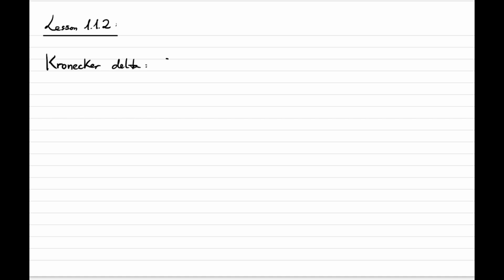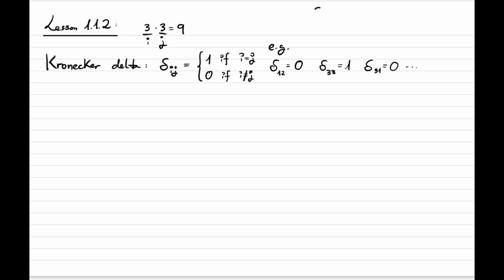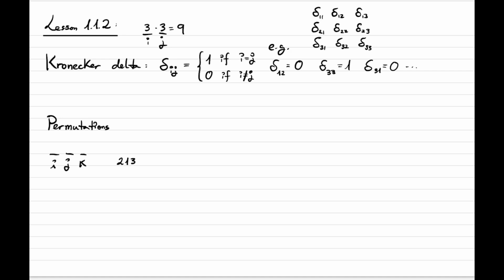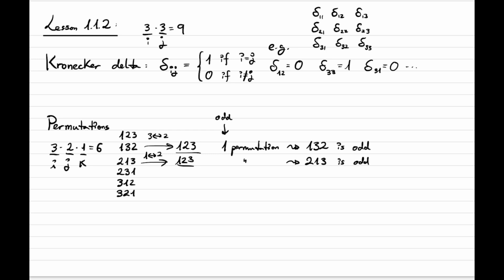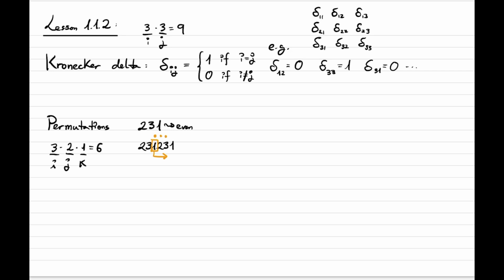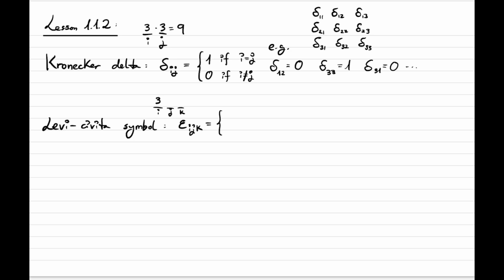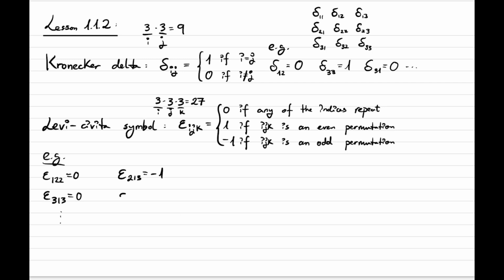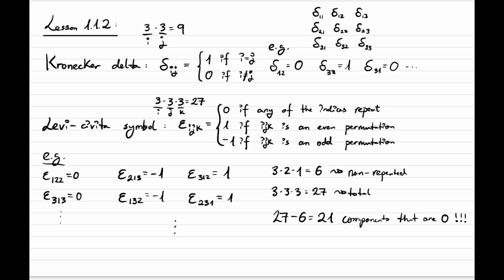1.1.2- Kronecker Delta and Levi-Civita Symbol (Part 1)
In this lesson we'll learn about two important objects for theoretical physics, the Kronecker Delta and the Levi-Civita symbol. Hope you enjoy it!!